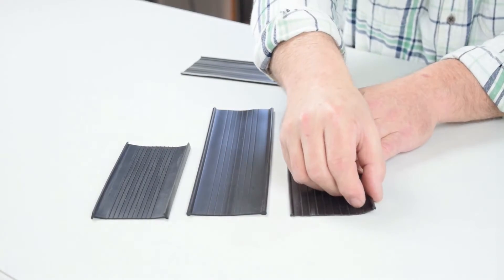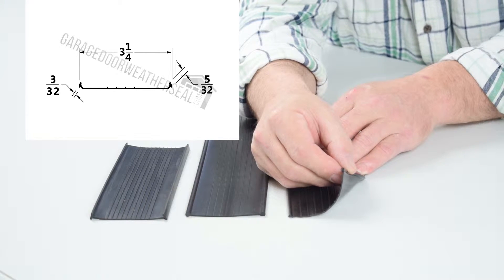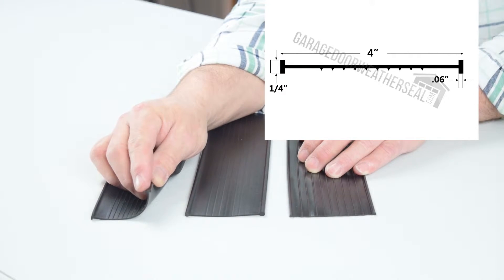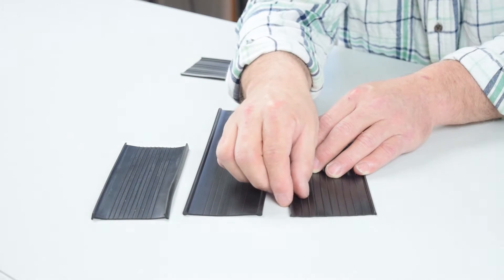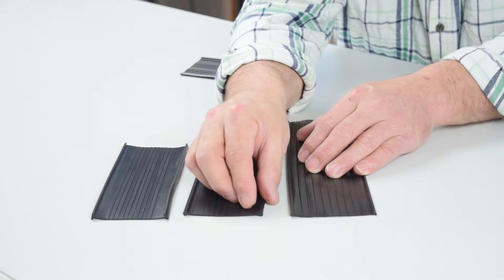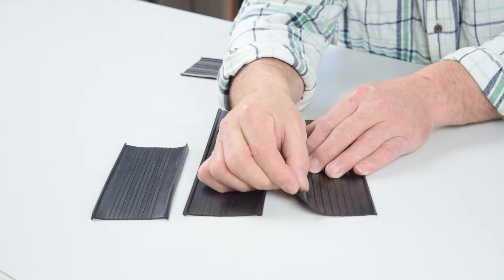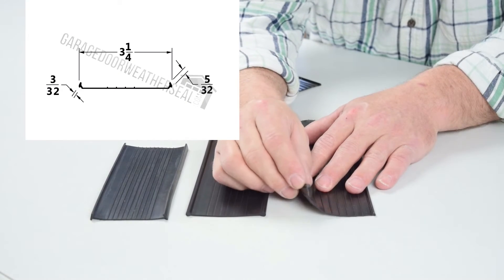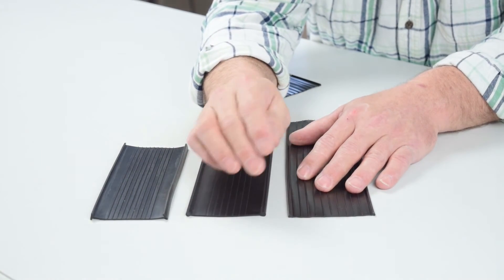Wayne Dalton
Wayne Dalton Weather Seal. Weather stripping for Wayne Dalton brand garage doors. Wayne Dalton uses a specific to there doors type of weather seal, this is it. Direct from Wane Dalton OEM.